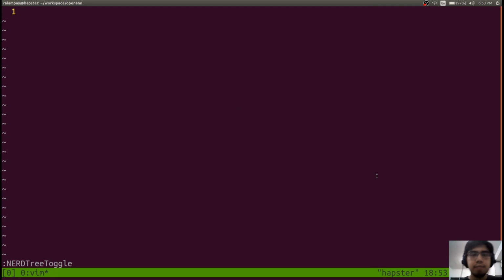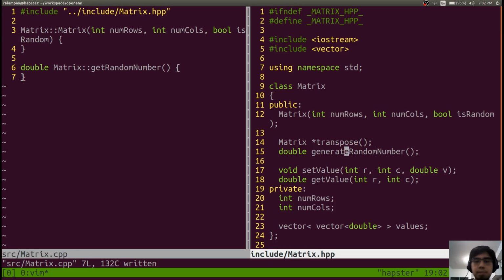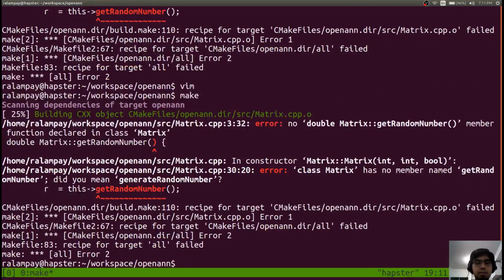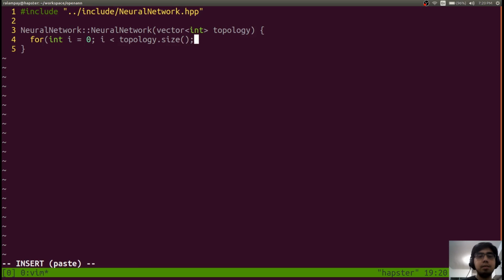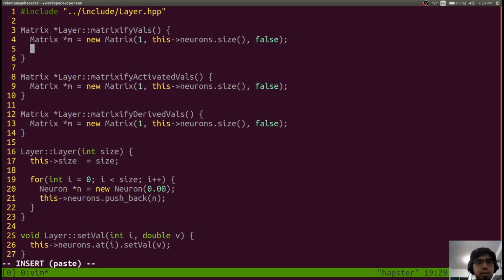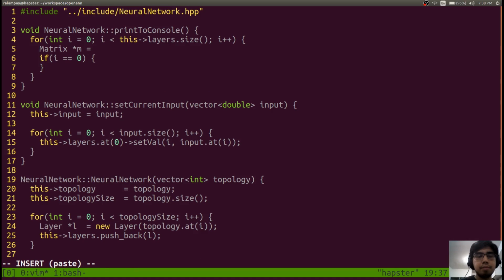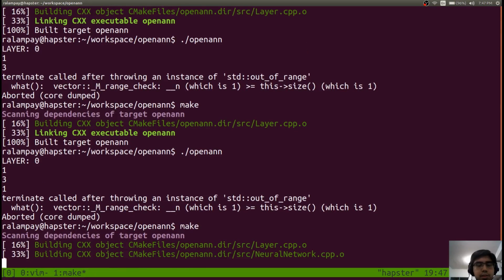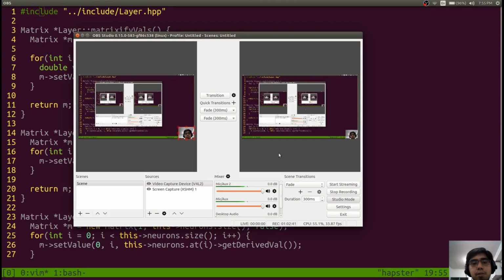Live Coding 2-1: Neural Network in C++; Implementing the Layer, Matrix and NeuralNetwork classes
In this dev log, we continue our implementation of the Neural Network in C++ by looking at the other components of the network namely the Layer, Matrix and NeuralNetwork class.

This was supposed to be a short session but a good 1/4th or so of the video was spent on debugging a bug that any novice programmer should've caught early on. Oh well...mistakes happen.